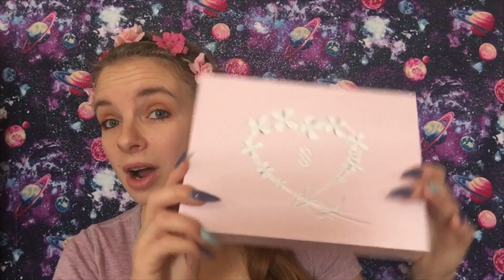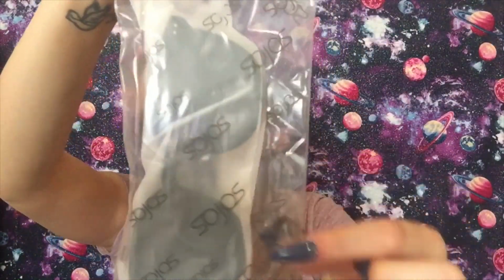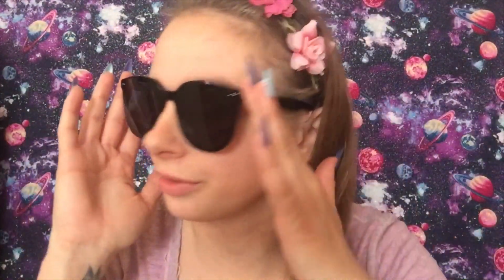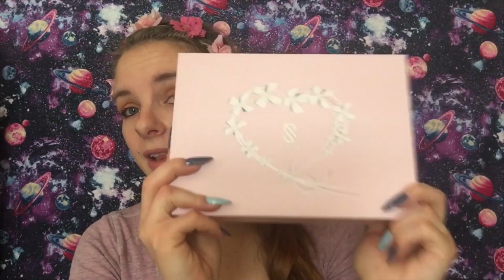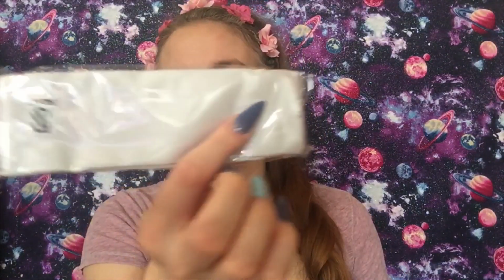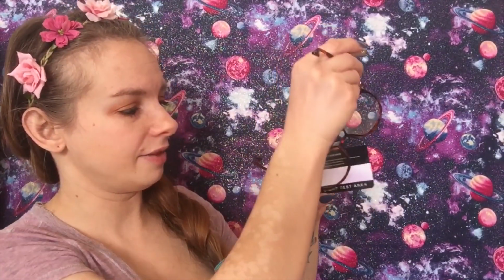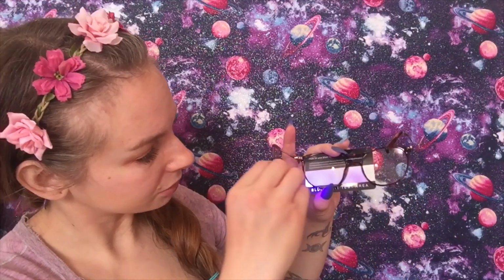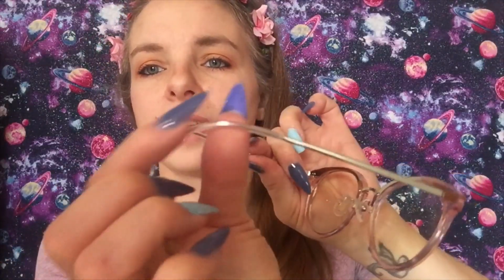Sojos Vision Glasses - Try Ons and Review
If you’re interested in purchasing glasses from this company, go .

and get your first box for $10 off!!!